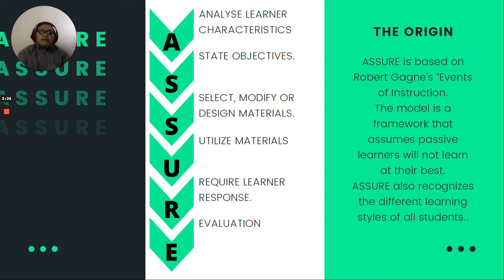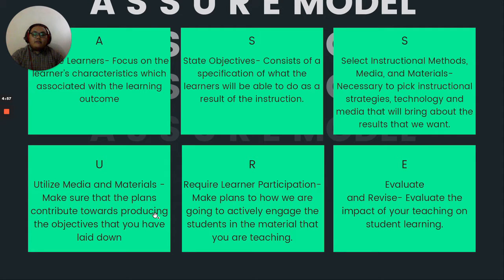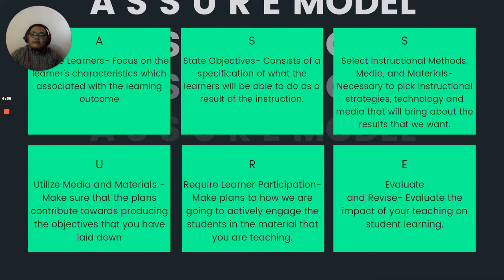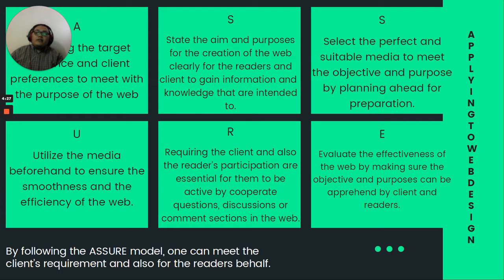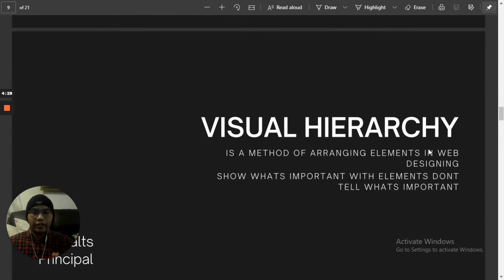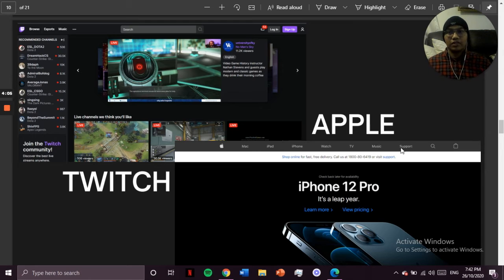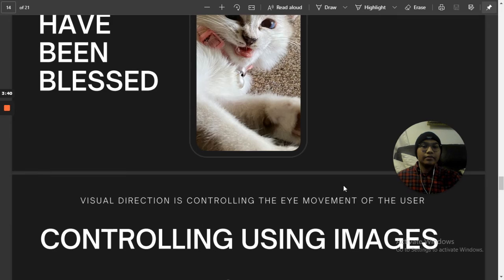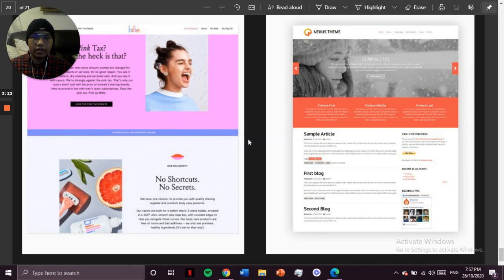MUHAMMAD AMIRUL HAKIM / MOHAMMAD HAFIZ OTHMAN (ASSURE MODEL / VISUAL DIRECTION X HIERARCHY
How these theories can be applied in web designing.